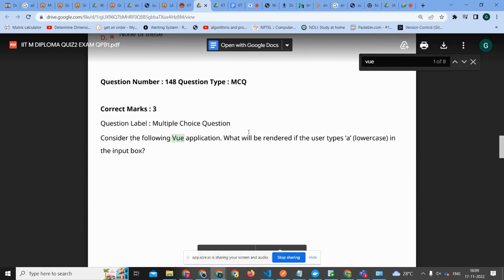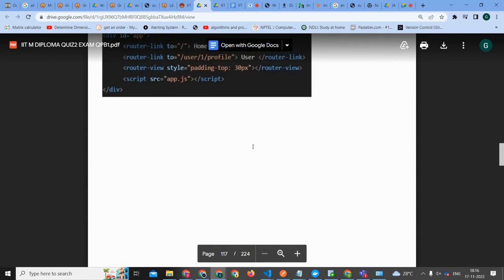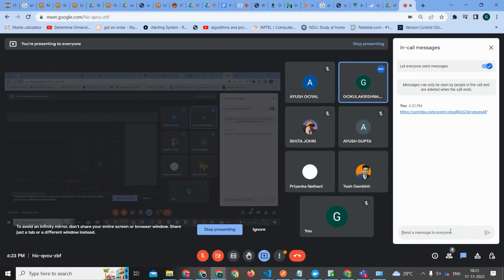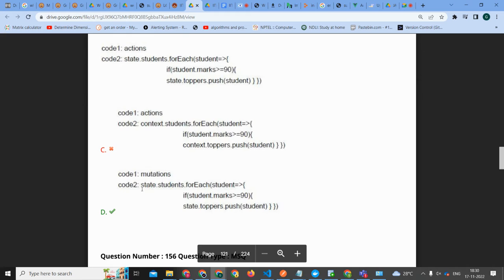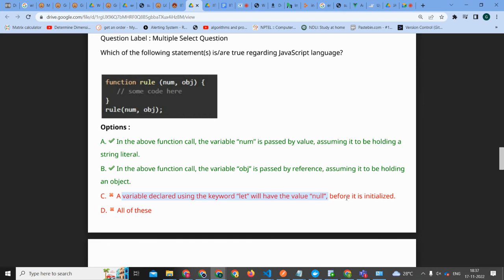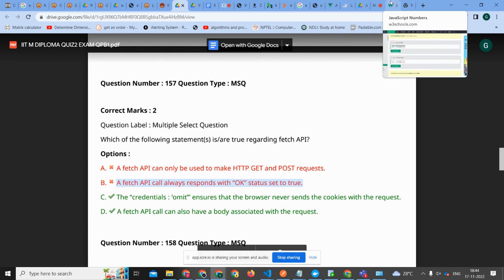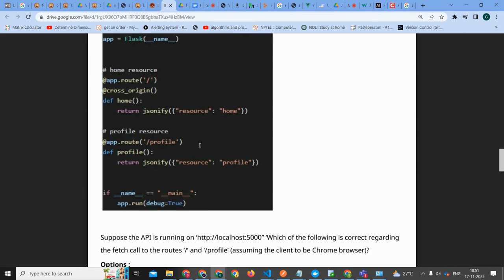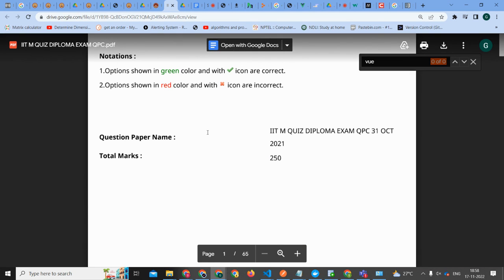iitmbsmad2 previous term quiz paper 1 part 2/2